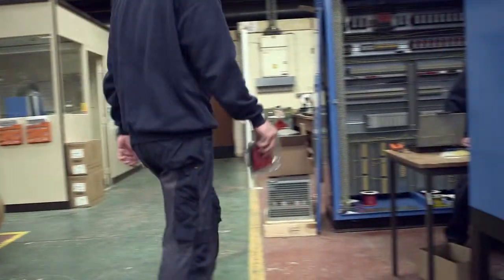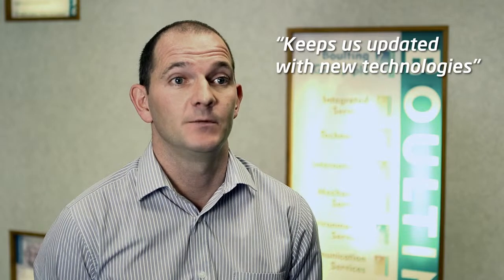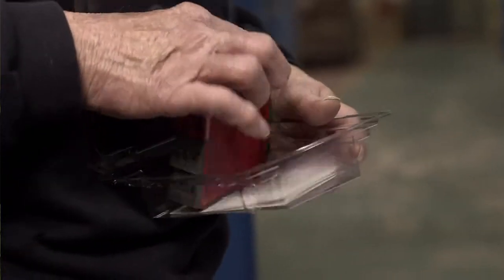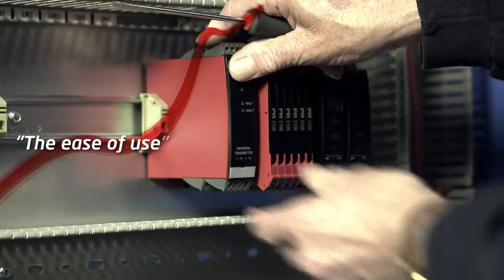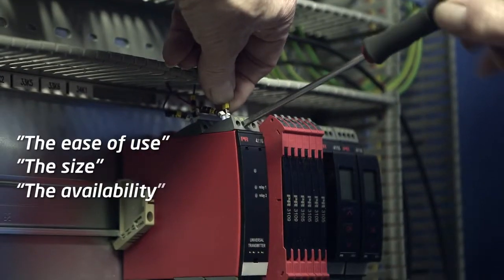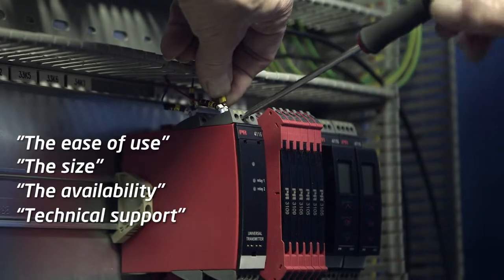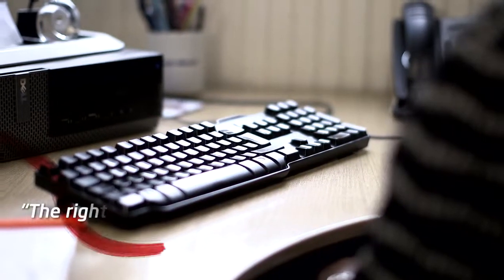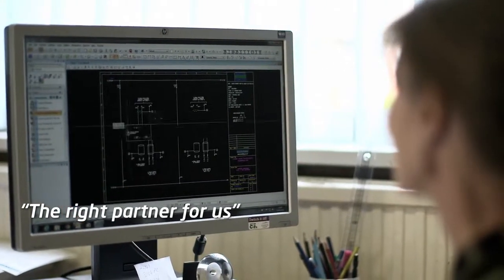Boulting - case story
How PR electronics delivers performance made smarter to Boulting Group, UK. Boulting Group has chosen PR as their partner and supplier of signal conditioning devices because of PRs innovative and flexible product range.